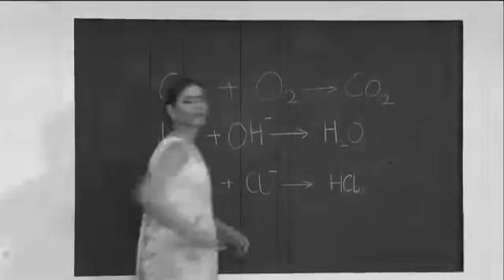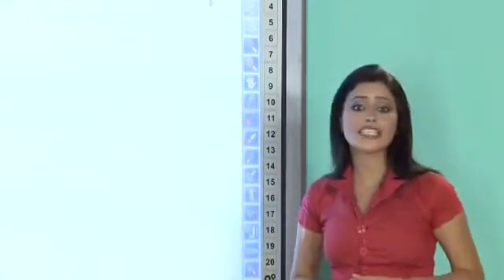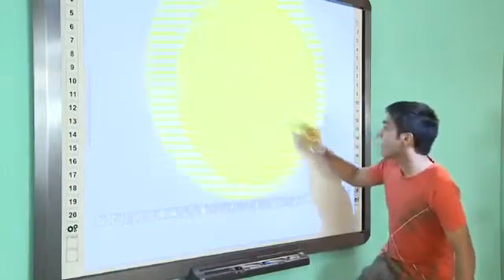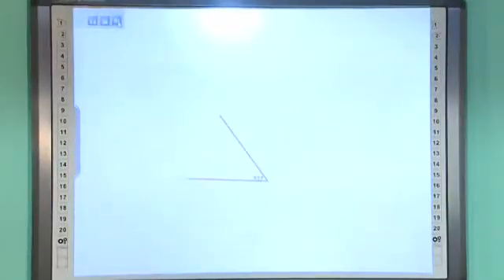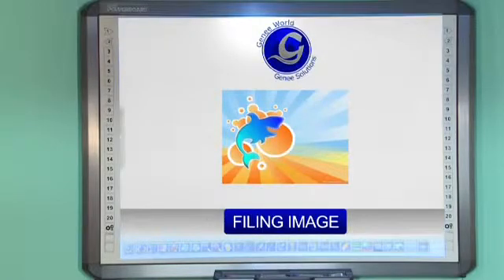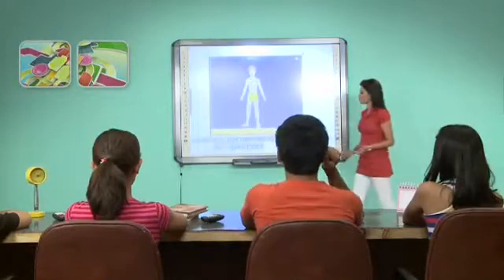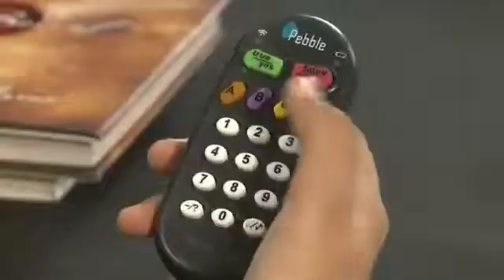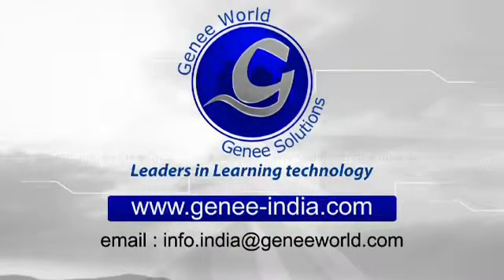Genee Powerboard Demo with interactive software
This Video show how to operate interactive whiteboards in our classroom.